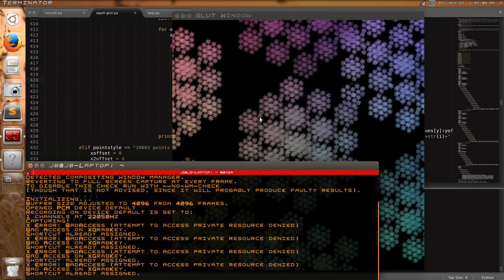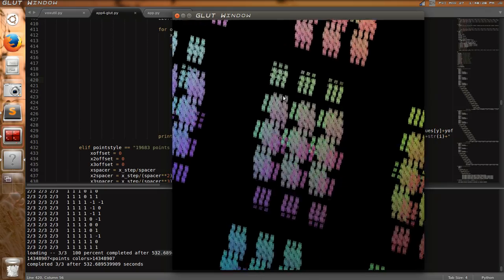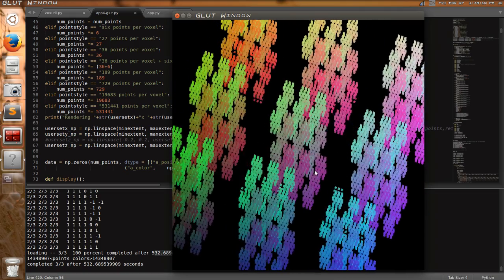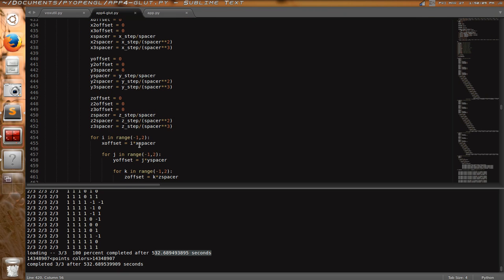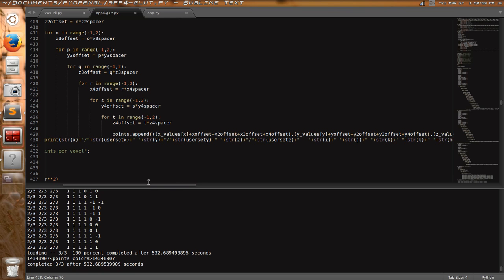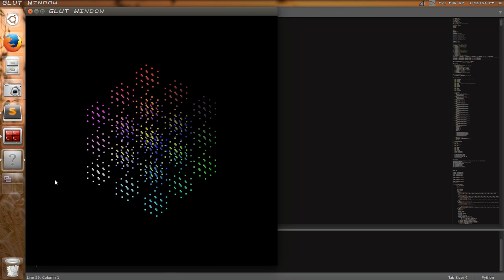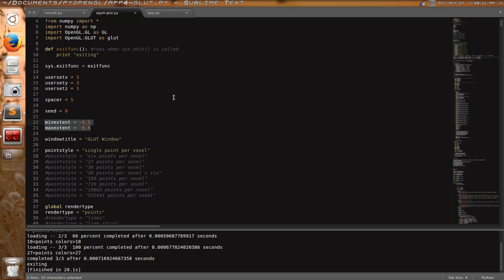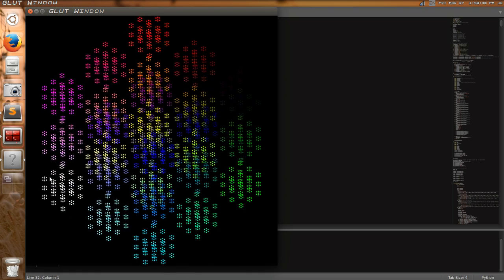Fractal Voxel Representations part 2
Showing more of the different rendering schemes, also showing the largest layer of subdivision and explaining how the subdivision is done.